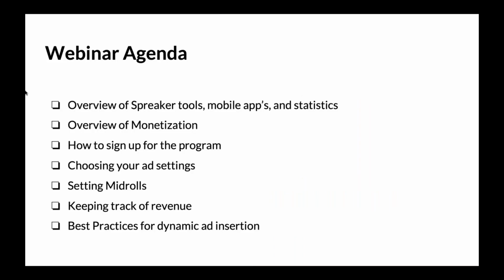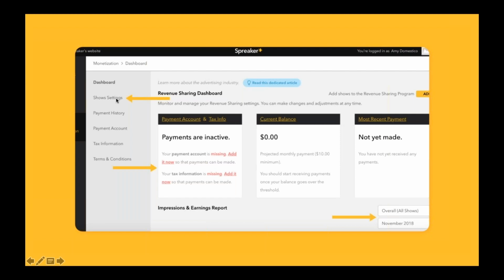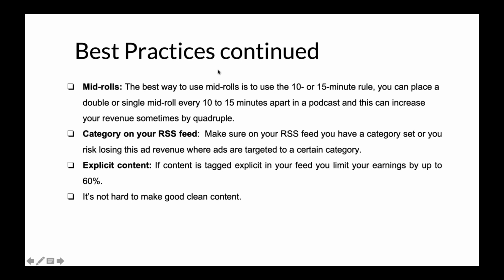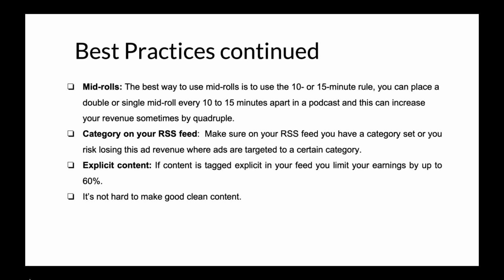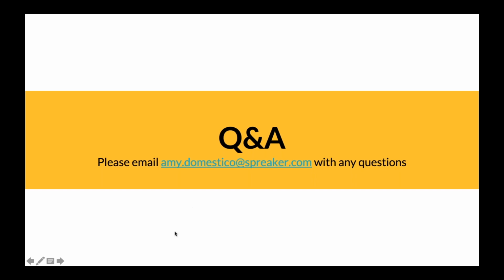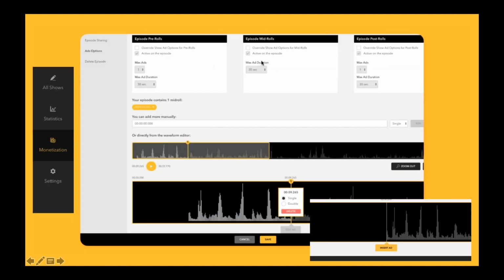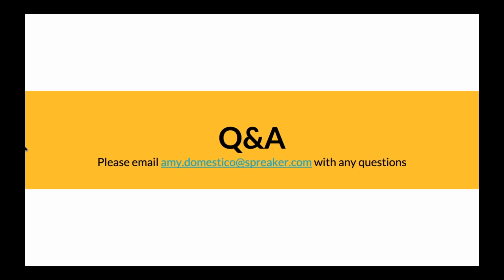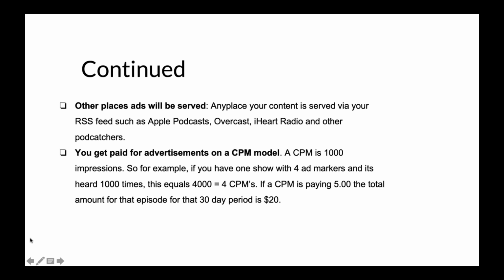Spreaker Advertising Webinar: Updated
Looking to learn how to get advertisers on your podcast? Learn how to use Spreaker's monetization system and best practices for placing dynamic ads along with a Q and A.